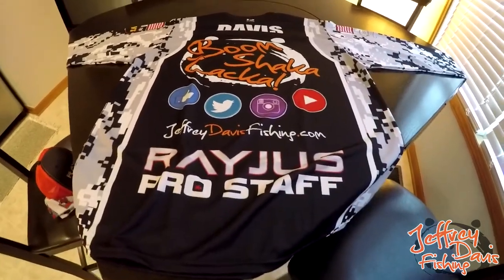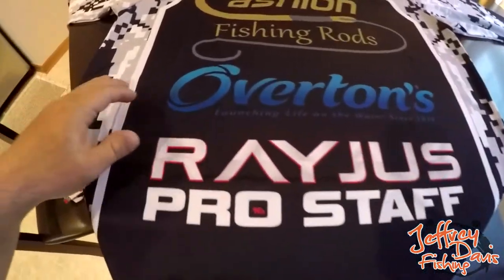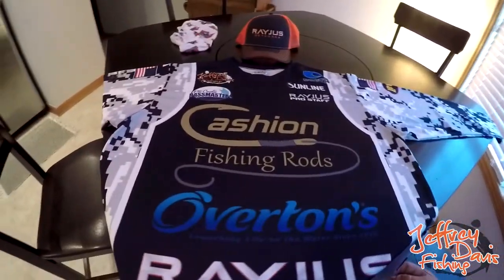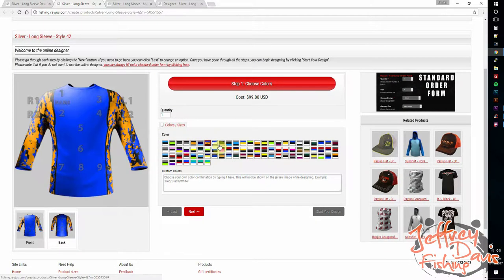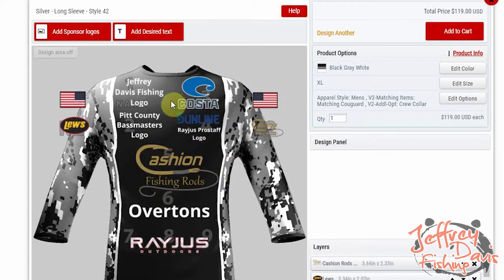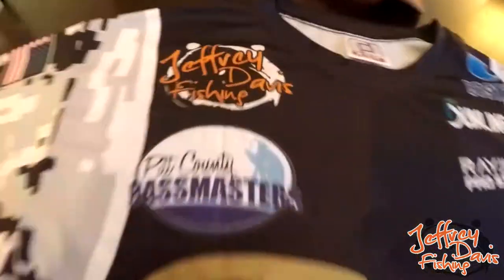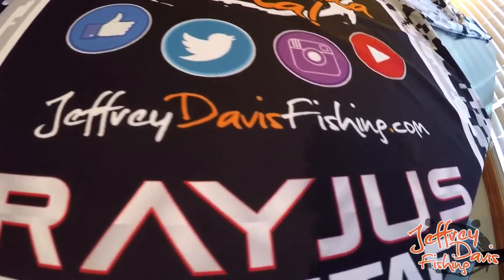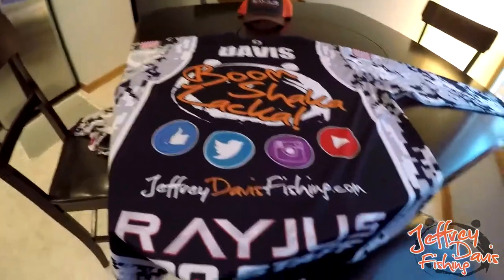Rayjus Fishing Jersey Review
I'm really REALLY impressed with my first jersey from Rayjus and proud to be apart of their team!